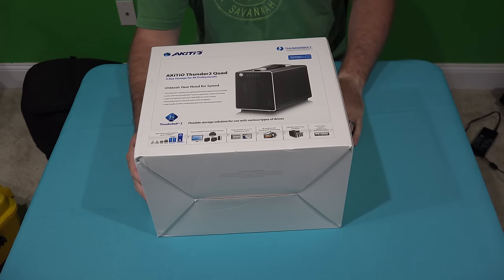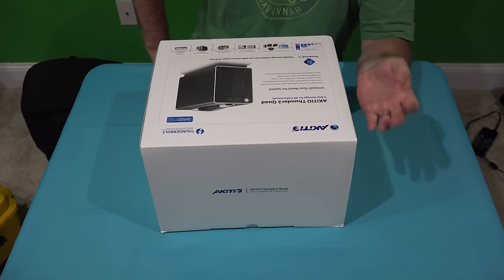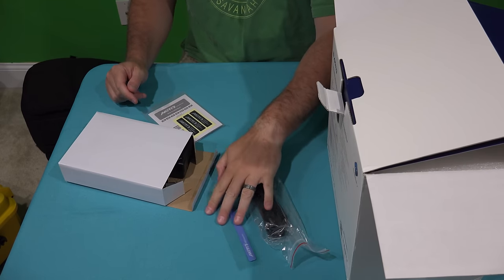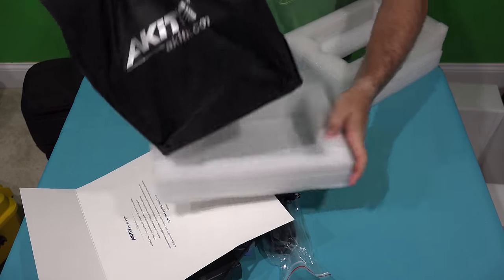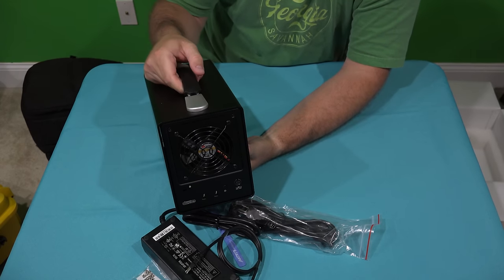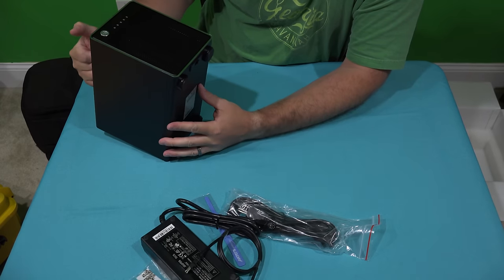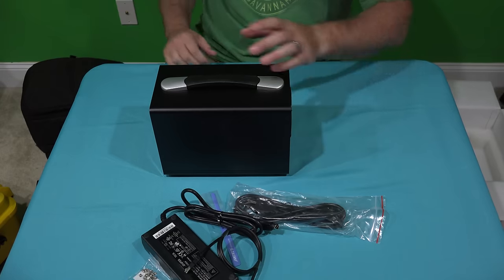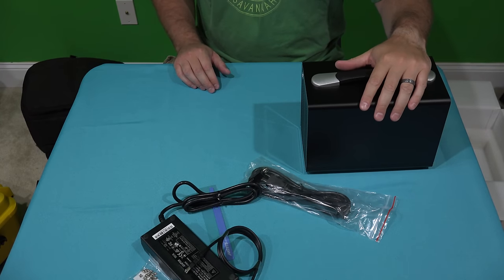Akitio Thunder2 Quad enclosure Unboxing in 4K UltraHD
The Akitio Thunderbolt 2 external hard drive enclosure is a great way to attach up to four hard drives externally via a Thunderbolt cable. Multiple enclosures can be daisy-chained to add even more storage capacity. I use this enclosure in conjunction with an iMac with Retina 5K Display computer for storing massive amounts of 4K videos. It’s plenty fast to work from directly within Final Cut Pro X or other video editing app. I use the concatenated disk set option within Disk Utility to create what appears to MacOS X to be one large drive that is actually multiple smaller drives. By using that configuration, it’s simple to add more physical disks (and/or additional daisy-chained enclosures) to increase disk space as needed. This enclosure is very well made and looks nice on my desk alongside my iMac computer. It produces a negligible amount of noise and heat. Adding additional disks is as simple as powering off the unit, removing the front cover and inserting a disk within one of the four disk sleds. The top handle is nice if you are in a shared workspace and wish to carry the enclosure home with you to better protect your data.